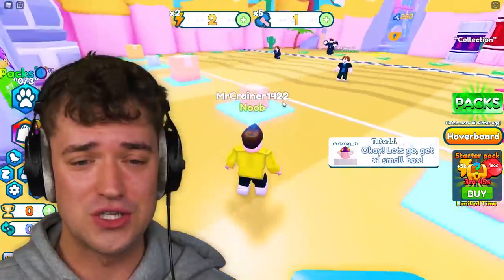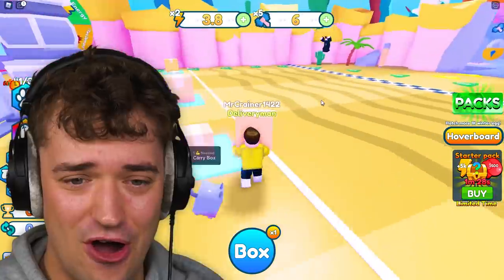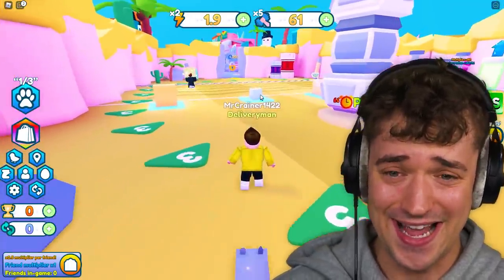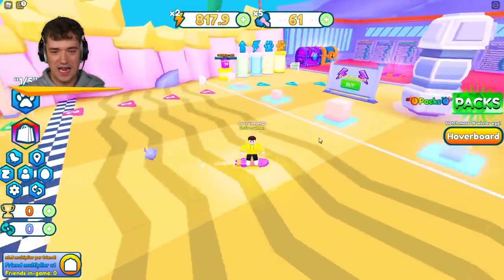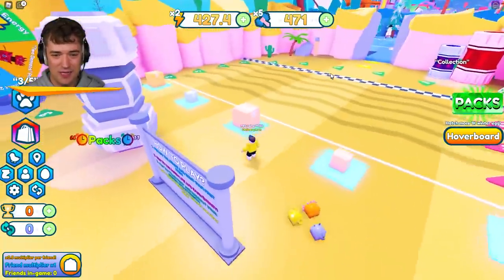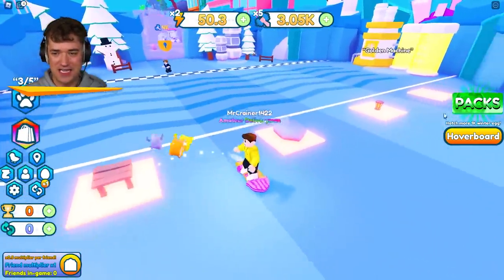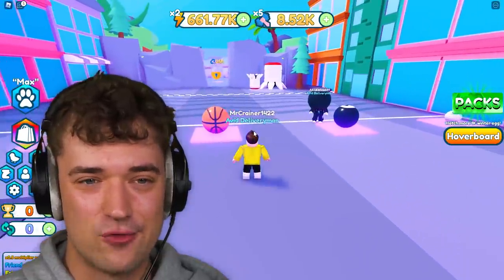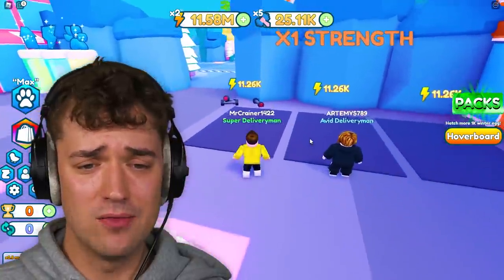Upgrading NOOB To MAX LEVEL Delivery Man In Roblox!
👼 This video is PG / Kid Friendly / Child Friendly / Family Friendly!

👀 If you enjoyed the video, make sure to go watch some more!